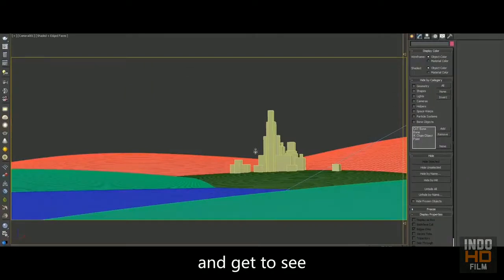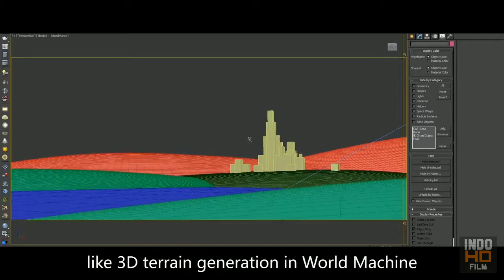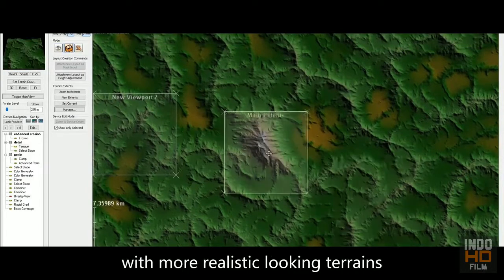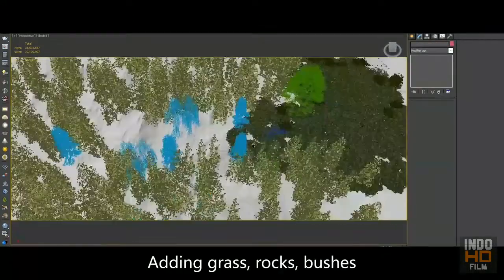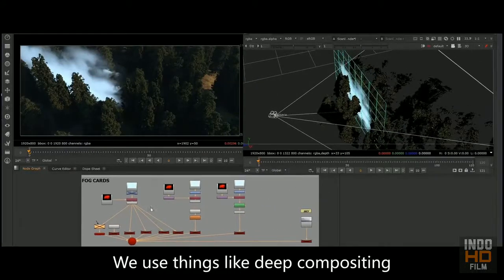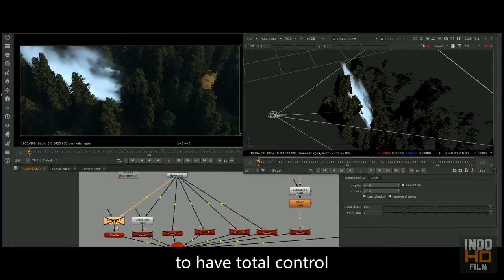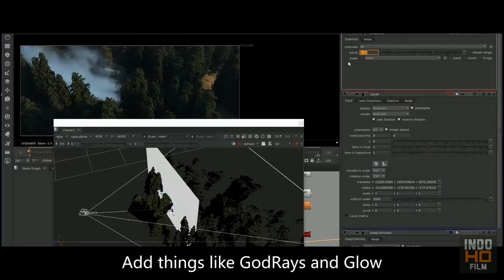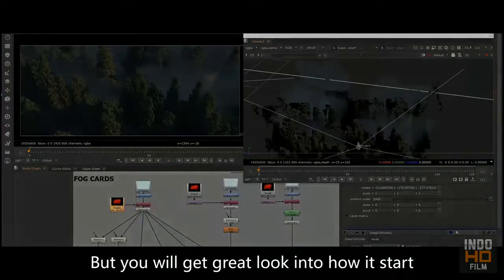TUTORIAL MEMBUAT ANIMASI SEKELAS FILM HOLLYWOOD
Hey Sahabat! Buat kalian yang penasaran bagaimana proses pembuatan film,Tutorial Rendering, Behind The Scene, Visual effect, CGI , Deleted Scene, Trailer update terbaru.Dengan Subscribe, Like & Komen kalian akan suport terus channel  INDO HD FILM agar tetap terus memberikan informasi film yang menghibur.
Silahkan komen dibawah untuk request Film dan Share kepada teman dan keluarga apa bila di rasa menghibur. ENJOY THE VIDEO!!!